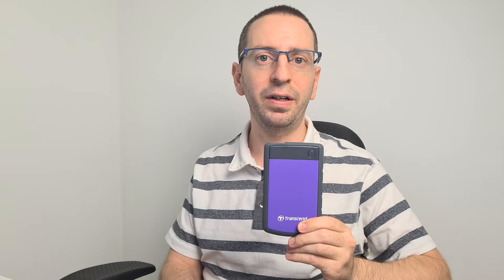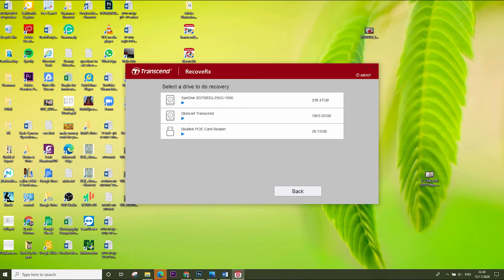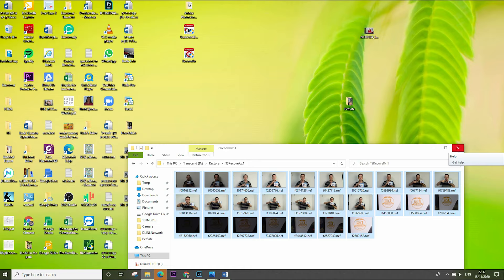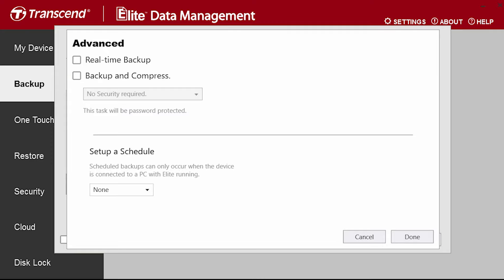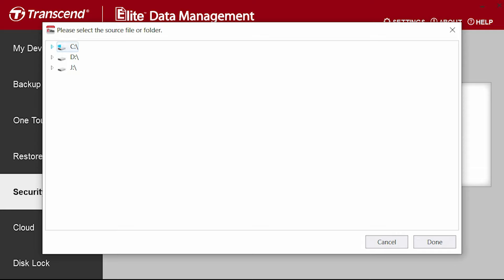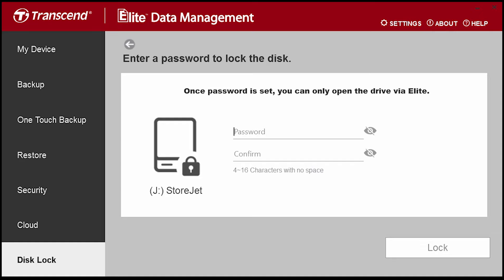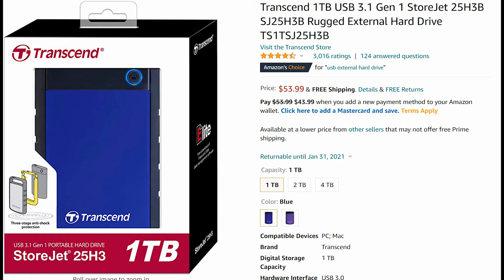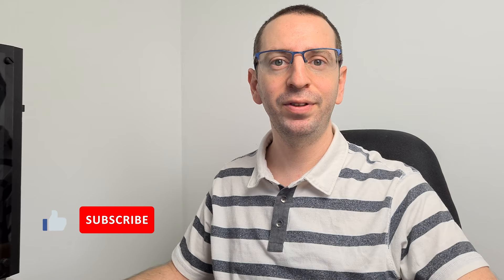BEST Anti Shock HD - Transcend storejet 25h3 2TB | Unboxing & Full Features Review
Storejet 25m3 HD is the Best anti shock hd! It has excellent anti-shock protection and software for backing up and restore your data.
Transcend storejet 25h3
✅EBAY
Transcend 1TB
Transcend 2TB
Transcend 4TB
0:00 Intro
0:50 Unboxing
0:57 Review
2:28 Features and step by step guide
3:07 Restore Feature: Recover X & recovery example